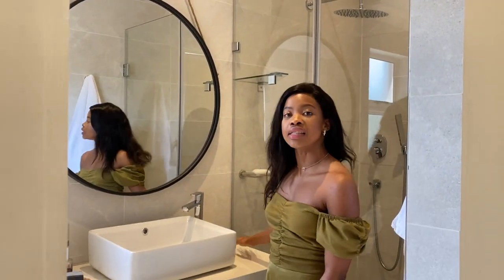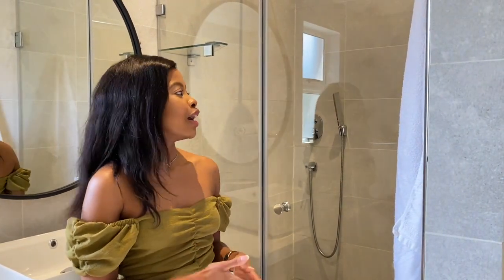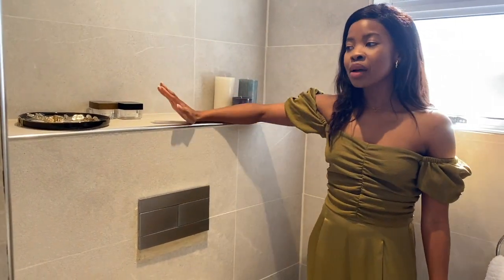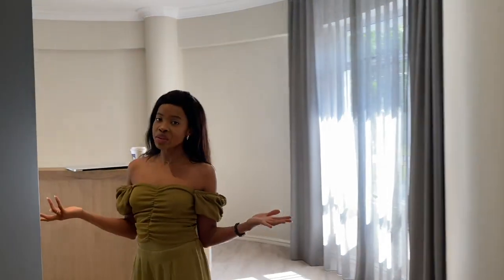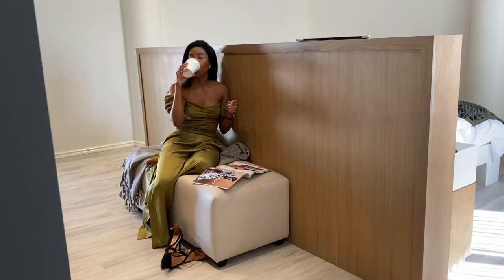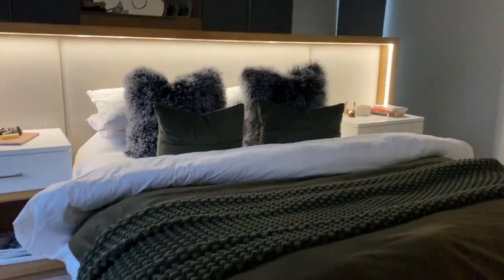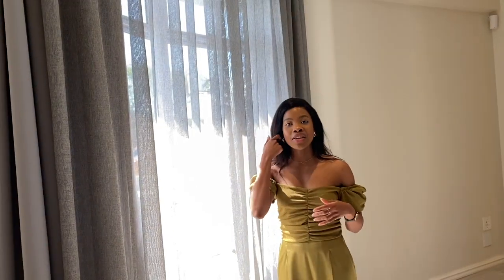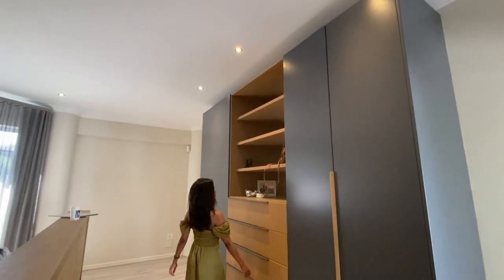DREAM ROOM TOUR!! Stage 6 of Interior Design and Architectural Process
Hey guys, welcome to the Dream Room Tour!!
This marks the finish line of the 6 Interior Design/Architectural Stages.
Stage 6: Close out.

If you're new to my channel, I recommend you watch this playlist from start to finish, to familiarise yourself with the project.